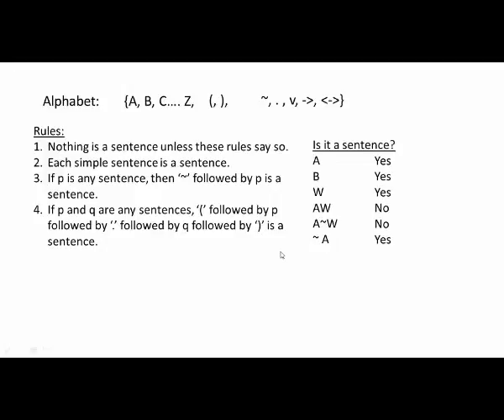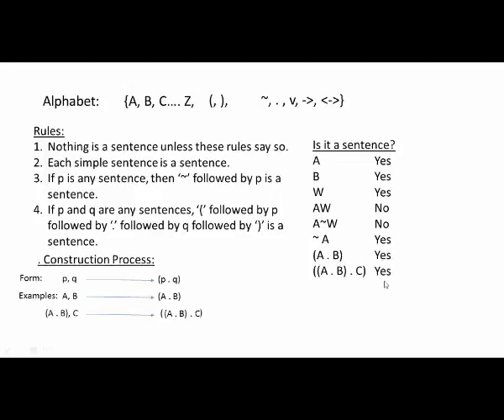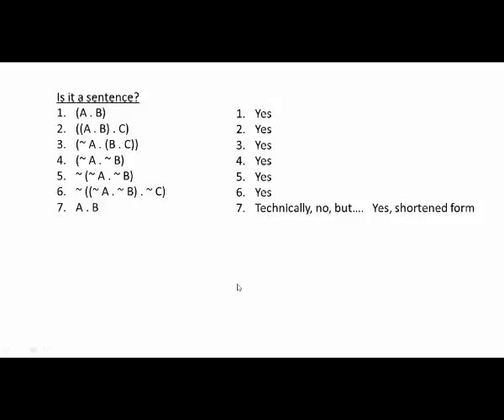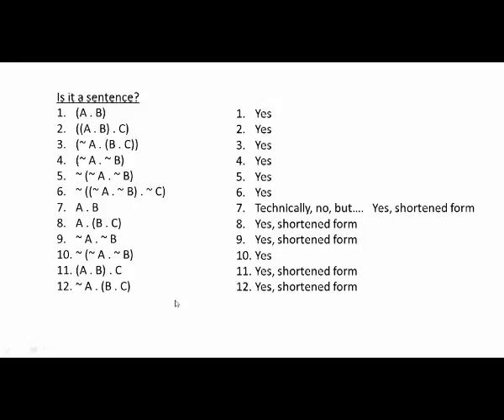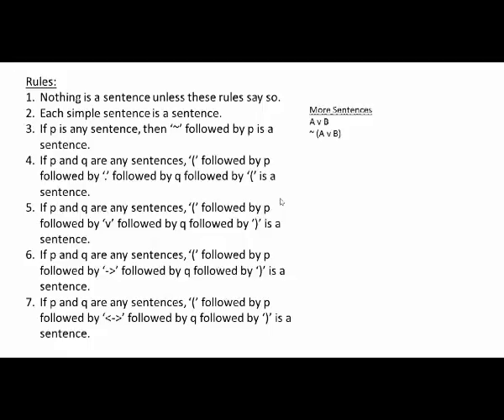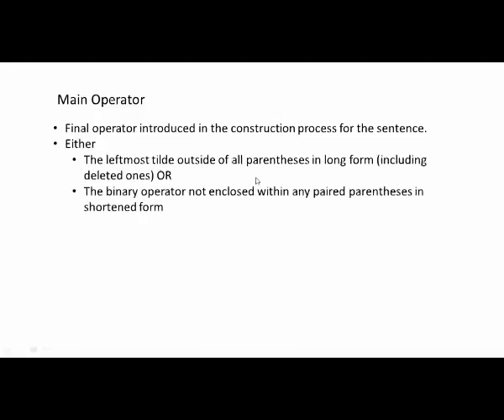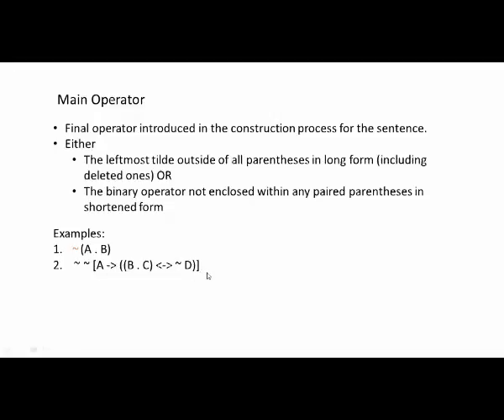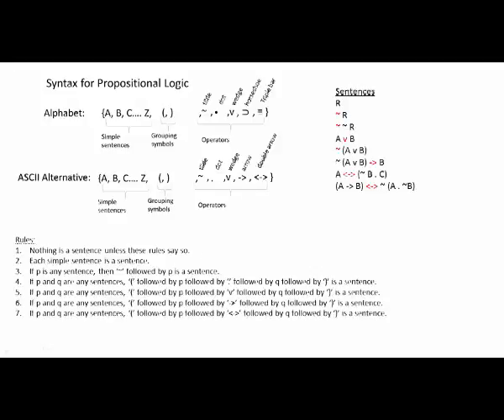lesson 6 0 2 Syntax Part II